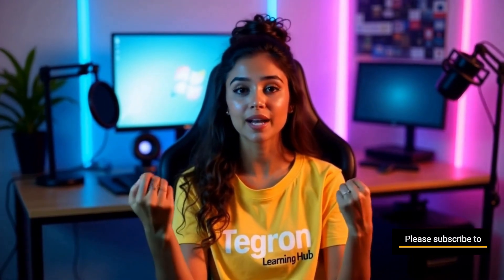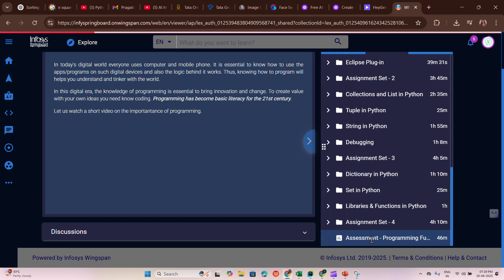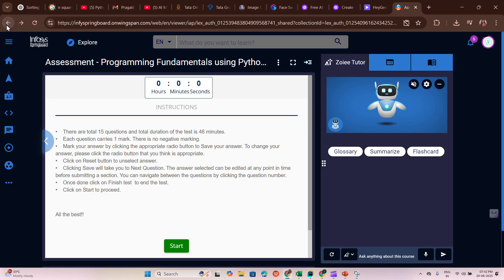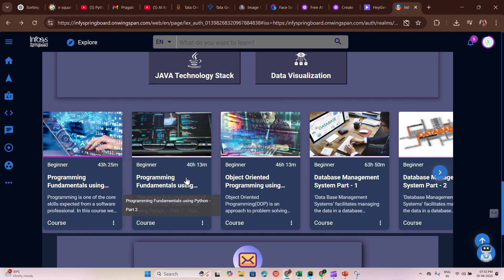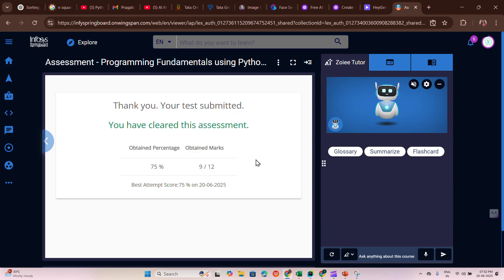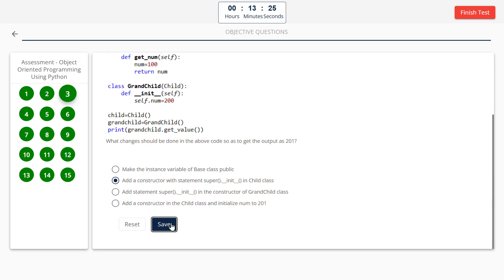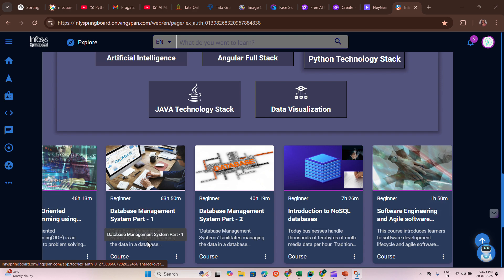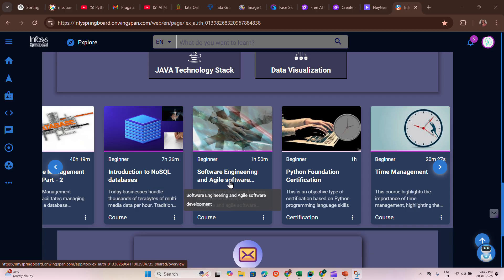Infosys Springboard Internship 6.0 | Python Stack 2025 Assignment Answers Revealed! 🔥 Must Watch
Infosys Springboard / Virtual Internship / Internship 6.0 / Python Technology Stack / Assignment Answers / 2025 Internship / Infosys Internship Answers

Welcome to this detailed video on Infosys Springboard Virtual Internship 6.0 – Python Technology Stack (2025 Edition).
In this video, I’ve covered all the assignment answers for the Python domain, explained clearly for better understanding and completion.

📌 Whether you’re confused about the questions or stuck with submission, this video will help you complete your tasks easily and correctly.

✨ What you’ll get in this video:
✅ 100% accurate answers for Python internship courses
✅ Real explanation of each assignment section
✅ Supportive tips to avoid common errors
✅ Internship guidance and steps to boost your success chances

🎯 Make sure to complete all your courses before June 30, 2025, to stay eligible for shortlisting in this internship.